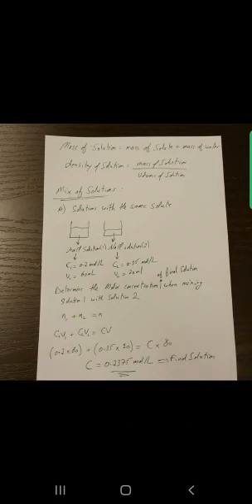Chemistry Aqueous solutions March 10 2020 by Tony Massad